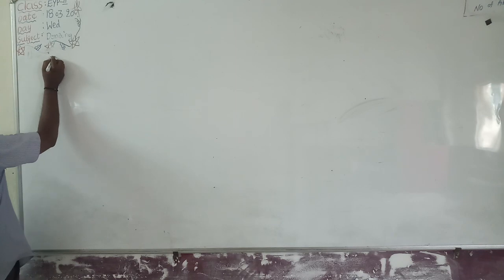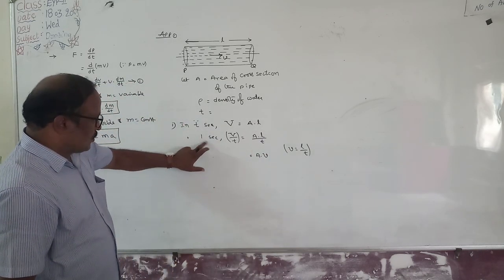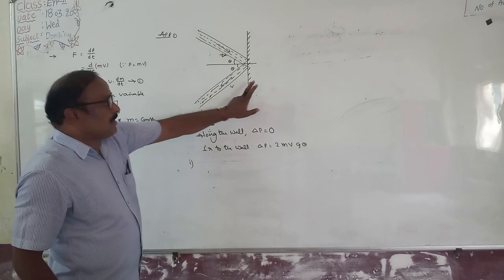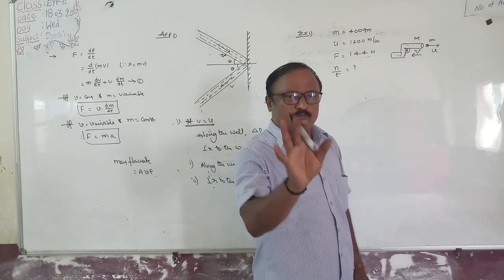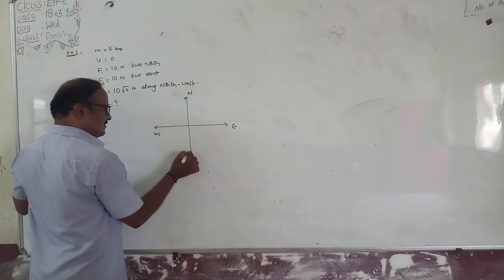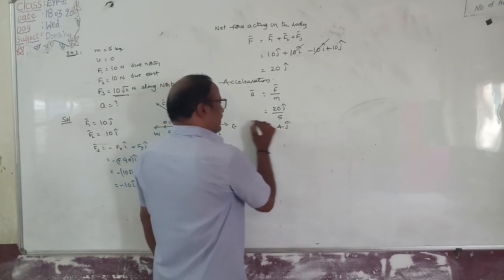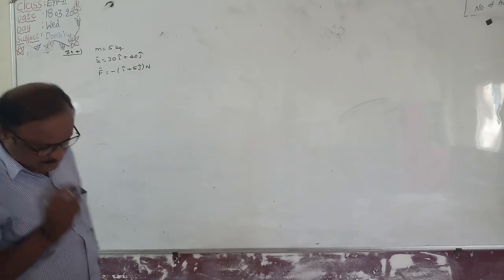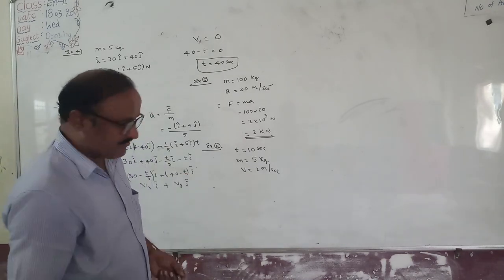JR PHYSICS 29.07.2020